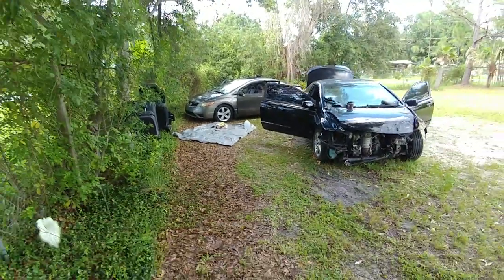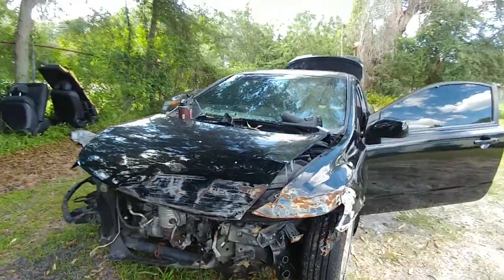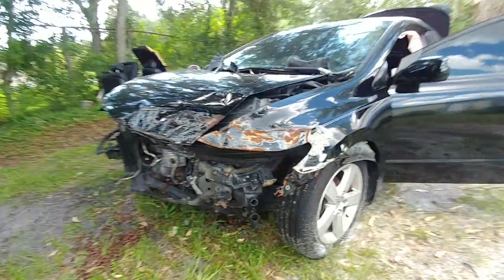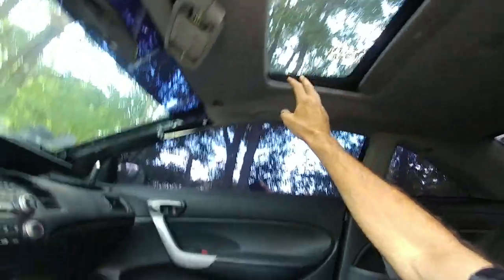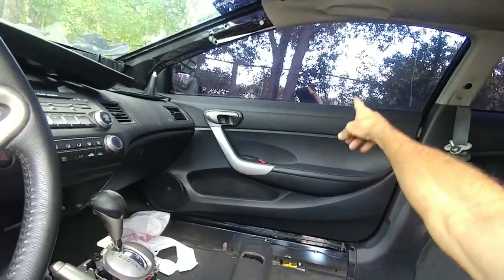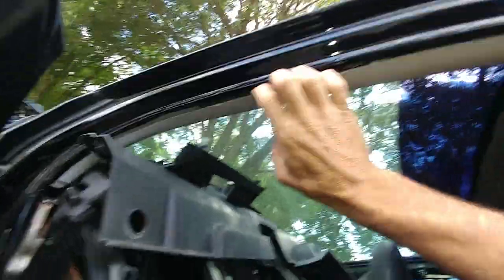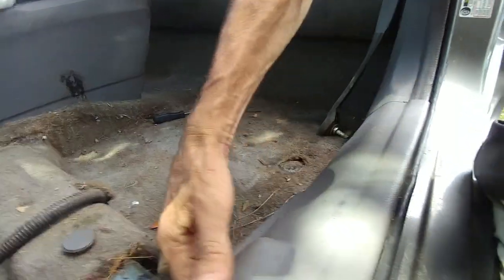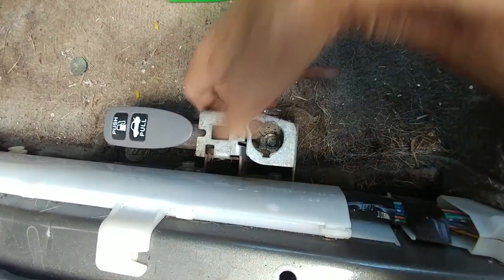Part 8 2006 Honda Civic Carpet Replacement Seats belts Dash Headliner FULL 2018 2008 2007 2009 Honda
2006 Honda Civic Carpet Replacement Seats belts Dash Headliner FULL 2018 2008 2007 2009 Honda